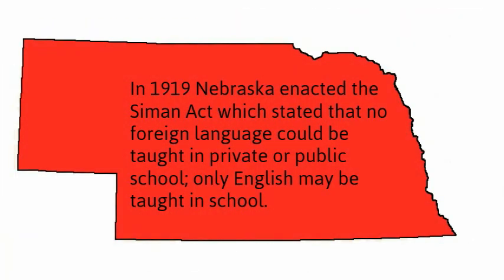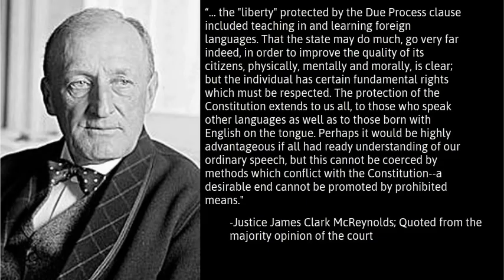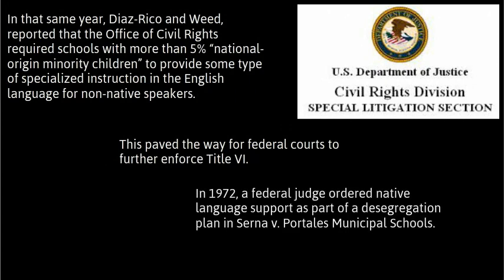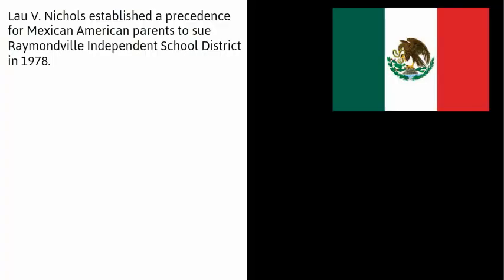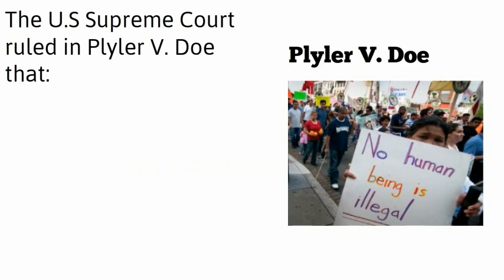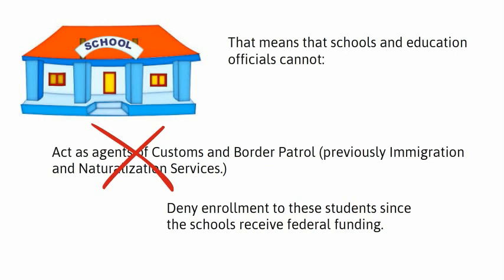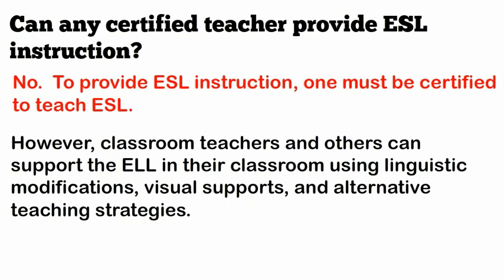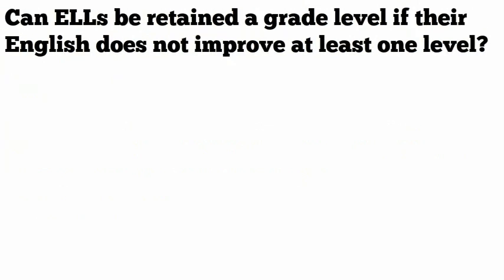The Chronology of ELL Case Law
A chronology of major case law that has impacted the education of English language learners in the U.S.-- Created using PowToon -- Free sign up -- Create animated videos and animated presentations for free.  PowToon is a free tool that allows you to develop cool animated clips and animated presentations for your website, office meeting, sales pitch, nonprofit fundraiser, product launch, video resume, or anything else you could use an animated explainer video. PowToon's animation templates help you create animated presentations and animated explainer videos from scratch.  Anyone can produce awesome animations quickly with PowToon, without the cost or hassle other professional animation services require.